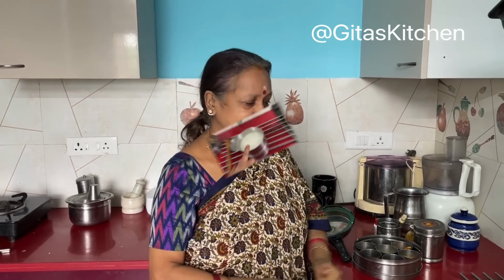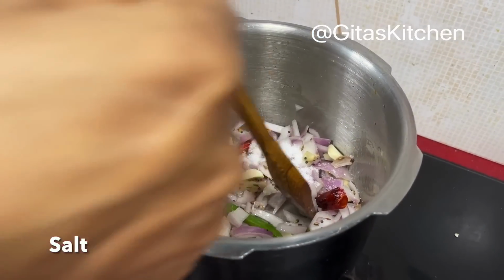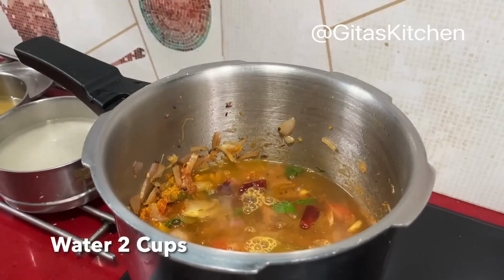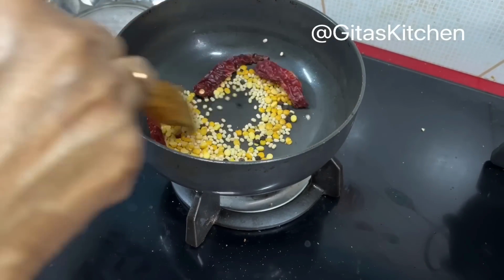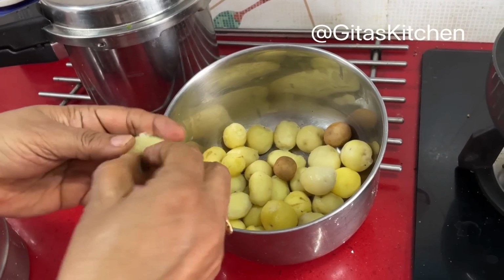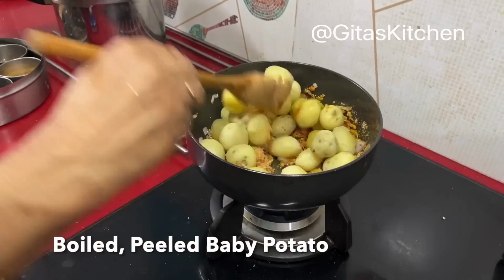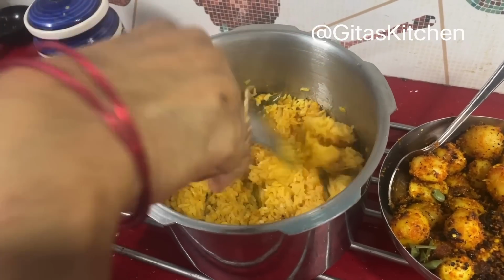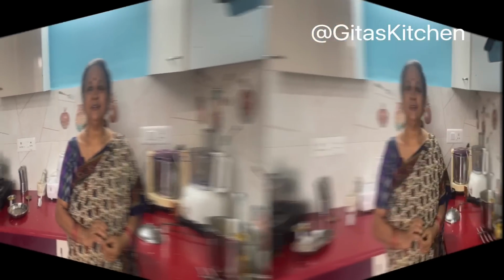Easy Lunch Combo Recipe 1 I Arisi Paruppu Sadam & Baby Potato Kara Kari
This easy lunchbox recipe is a time saver and tasty too. This is best served hot and enjoyed.
Ingredients
For ArisiParuppuSadam
Rice 1 cup
Tuvar Dal 1/4 cup
JeeraCumin seeds 1/2 tsp
Dry red chilli 2
Green chillis 2
Tomato 1
Turmeric powder a pinch
Sambar powder 2 Tsp
Hing/asafoetida 1/4 tsp

Baby Potato Kara Kari
 Baby
Dryred chilli Bydagi 3
Gubtur chilli 1
Urad dal 2 Tsp
Channa dal 2 tsp
Black pepper1/4 tsp
Oil  Tbsp
Mustard seeds 1/2 tsp
urad dal 1/2 tsp
Jeera 1/2 tsp
Channa dal
Hing a pinch
Onion 1